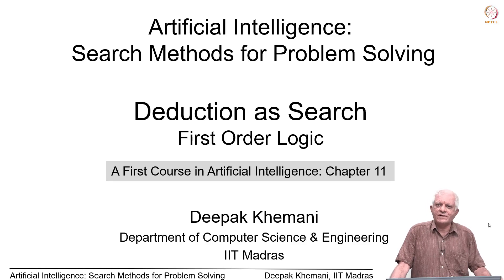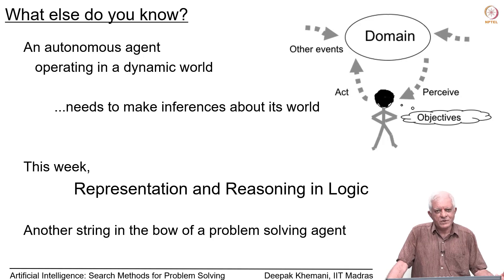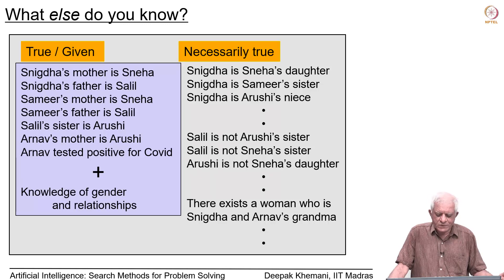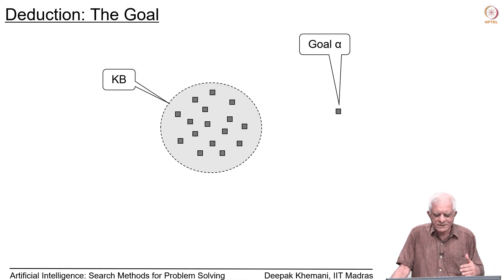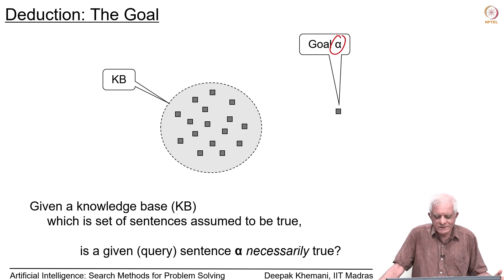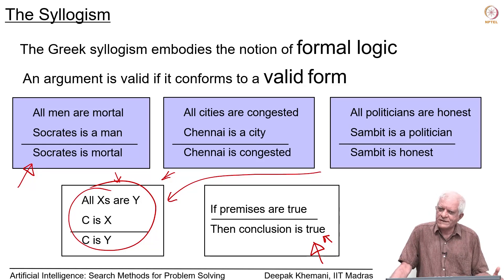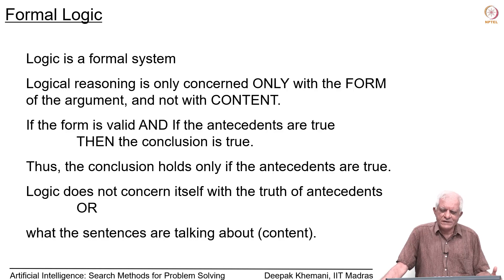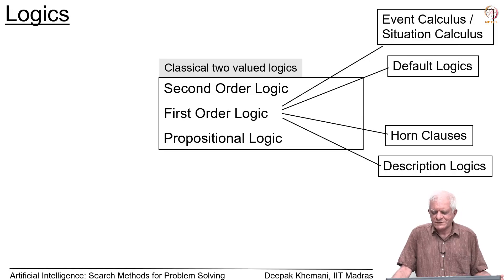Reasoning in Logic